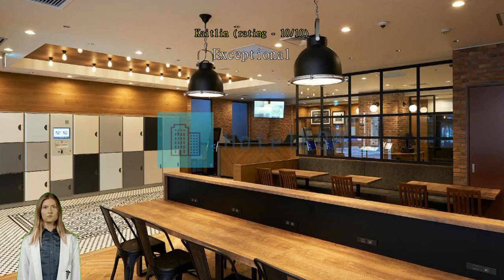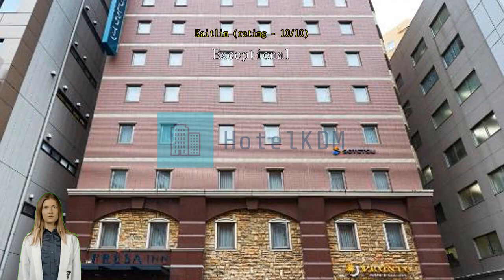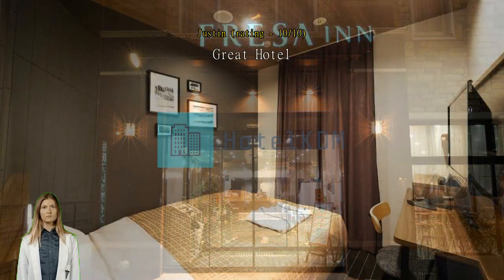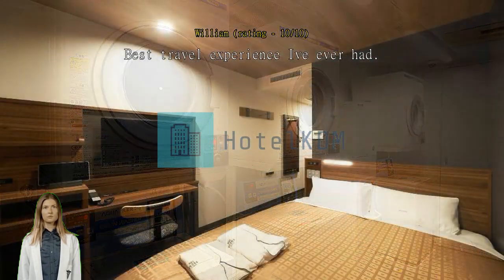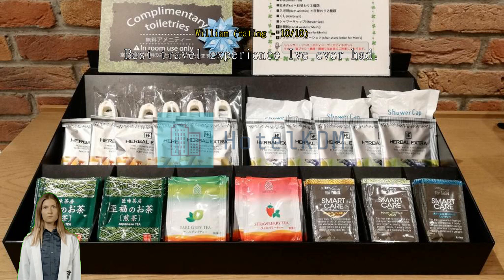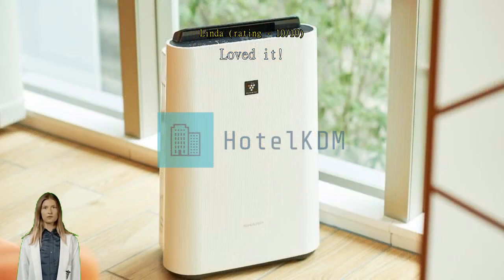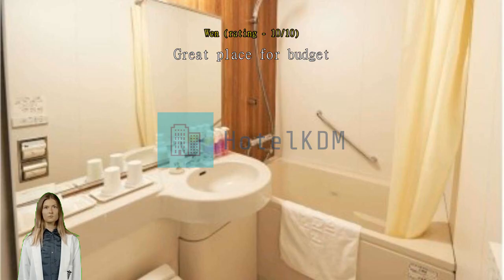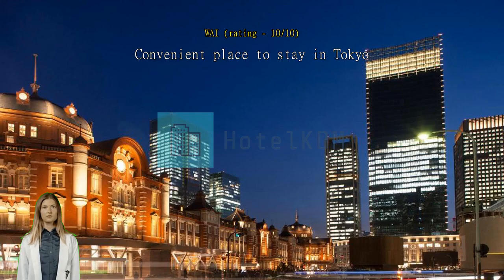Review Sotetsu Fresa Inn Nihombashi-Kayabacho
Sotetsu Fresa Inn Nihombashi-Kayabacho

Wake up to the wonder of Tokyo with a stay at Sotetsu Fresa Inn Nihombashi-Kayabacho, located only minutes from the heart of the city.
Sotetsu Fresa Inn Nihombashi-Kayabacho provides the best in services and amenities to help make guests feel comfortable. Post your pictures and answer your emails whenever you want, with the hotel's free Wi-Fi internet access. The hotel provides taxi services to help you find what you want in Tokyo. While lodging at this wonderful hotel, the helpful staff at the front desk can assist you with multiple services that include luggage storage and safety deposit boxes.
The hotel's on-site laundromat, dry cleaning service and laundry service help you keep your favorite travel outfits clean so you can pack less. In-room conveniences include daily housekeeping, so you can relax and enjoy your stay. The hotel is entirely non-smoking, ensuring a clean air environment. Smoking is restricted to the designated smoking areas.
Guestrooms are designed to provide an optimal level of comfort with welcoming decor and essential amenities. The hotel provides linen service and air conditioning in some rooms for the benefit of guests. Some selected rooms have television and in-room video streaming to keep guests entertained. The hotel also provides guests with a refrigerator and instant tea in some rooms.
Sotetsu Fresa Inn Nihombashi-Kayabacho also provides a hair dryer, toiletries and towels in bathrooms for select rooms.

Start your vacation days in the best possible way. Begin every morning of your stay with an in-house breakfast. Wake up bright and energetic in the mornings with a cup of good coffee offered at the cafe right at the hotel. Sotetsu Fresa Inn Nihombashi-Kayabacho has vending machines that provide round-the-clock refreshment, at low cost. If you're truly selective about eating, you'll be grateful for the in-house shared kitchen available here.
Sotetsu Fresa Inn Nihombashi-Kayabacho offers wonderful recreational facilities for guests to enjoy. Pamper and indulge yourself with a visit to the massage.

This is your chance to explore all that Tokyo has to offer. Photograph yourself in front of Tokyo Tower located 3.9 km away, which people travel great distances to see.

Rooms here are cheaper than 95% of accommodations in the city.
This hotel scores higher than 94% of the city's accommodations on value for money
This hotel's food and dining score higher than 94% of accommodations in the city.